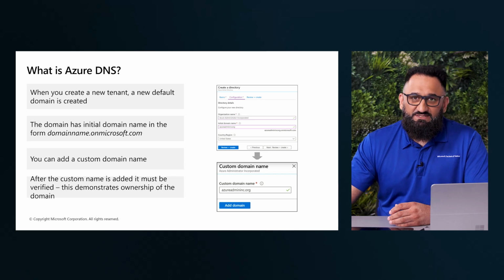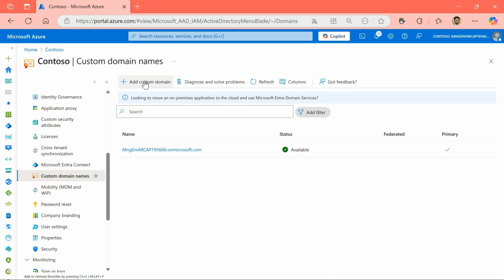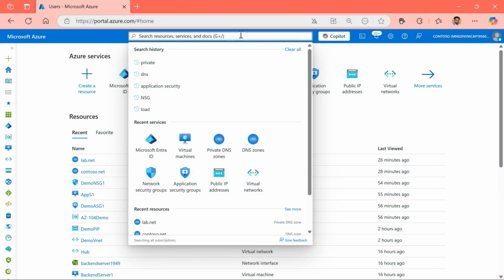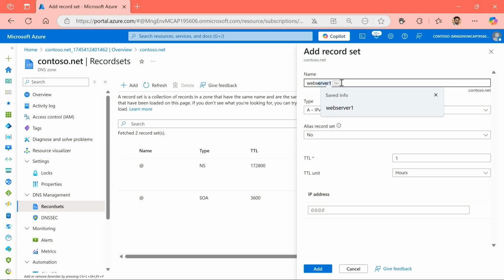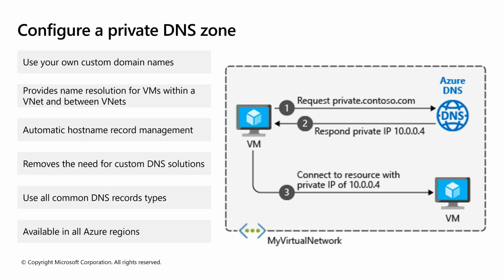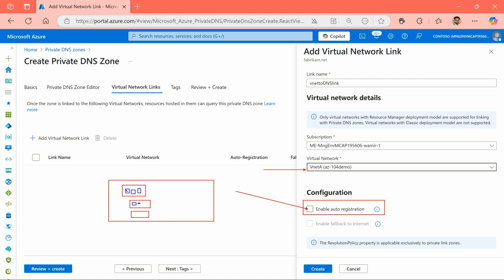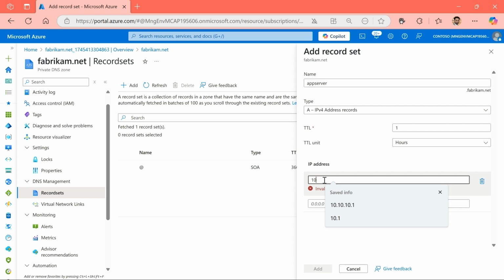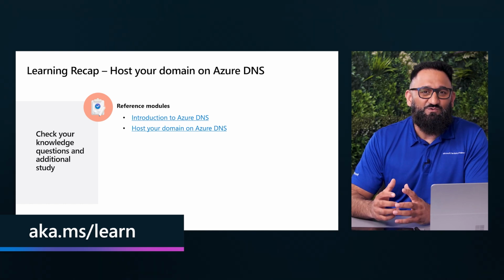Administer Virtual Networking (Part 3) AZ-104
This is the final part of our Azure Virtual Networking module! In Part 3, you'll complete your journey to master virtual networking in Azure. Imagine being able to create and manage virtual networks, configure robust security with network security groups, and host domains on Azure DNS—all while enhancing your skills and boosting your career. Let’s wrap up and unlock the full potential of Azure Virtual Networking together!